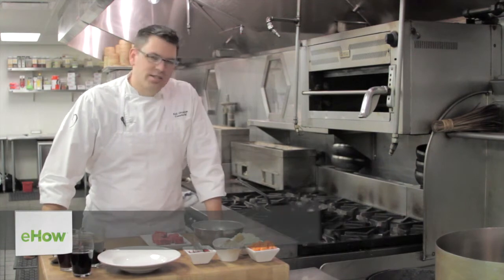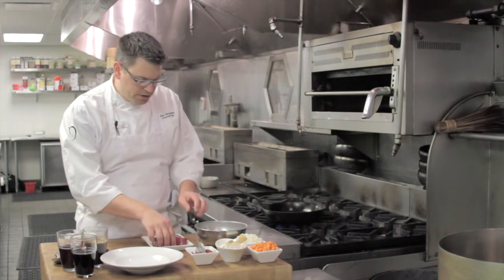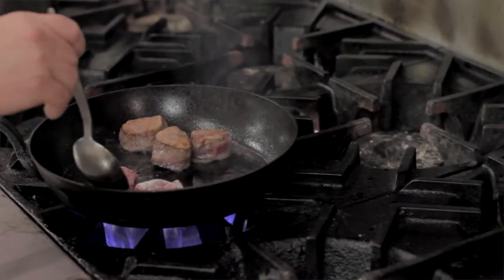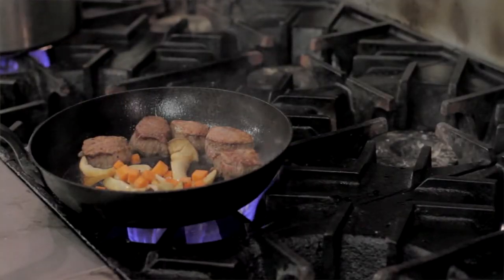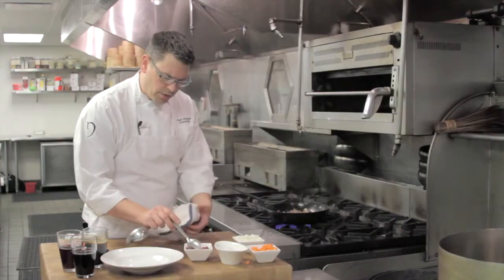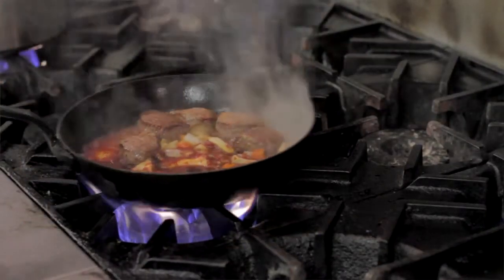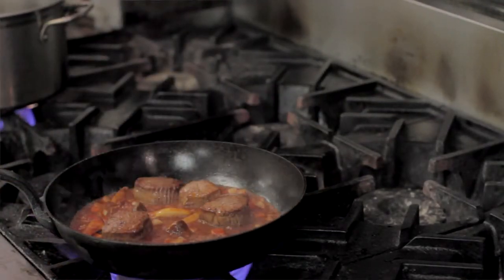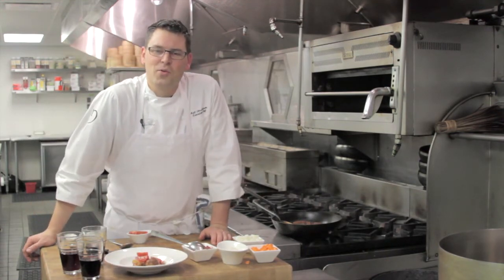Steak Recipes Using a Cast Iron Skillet : All About Steak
Cast iron skillets are typically made out of straight iron. Get steak recipes using a cast iron skillet with help from an experienced chef in this free video clip.

Expert: Matt Christianson
Bio: Chef Matt Christianson focuses on redefining the modern steakhouse with an emphasis on Northwest, sustainable ingredients and simple, straightforward preparations.

Series Description: Steak is a lot more versatile of a dish than a lot of people seem to want to give it credit for. Learn all about steak with help from an experienced chef in this free video series.